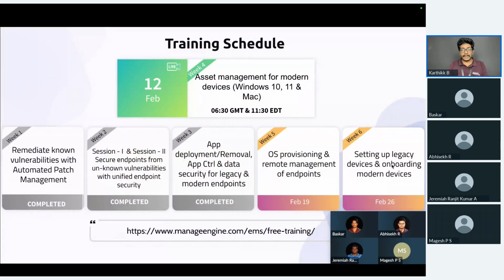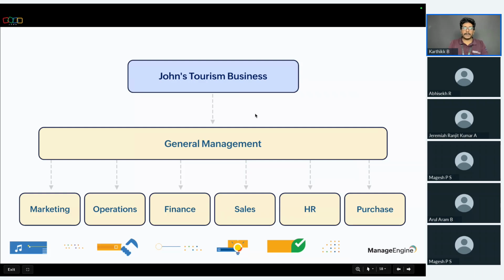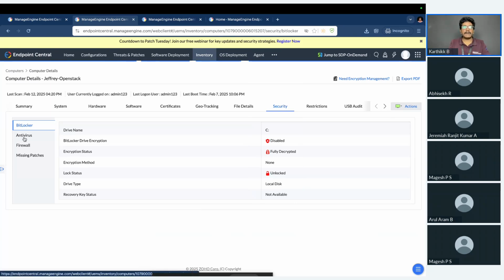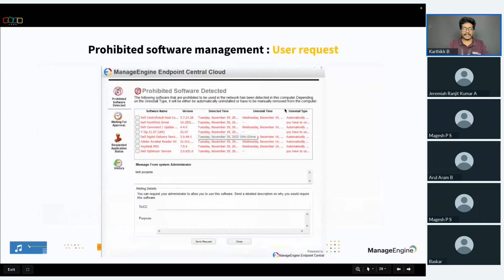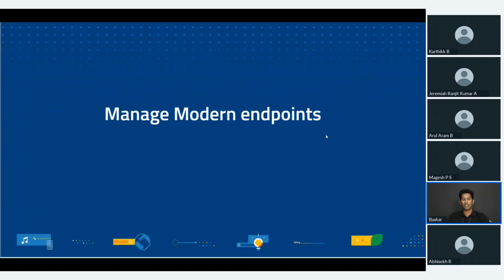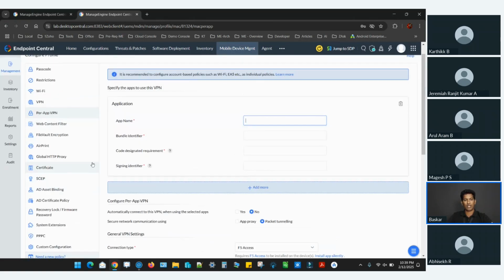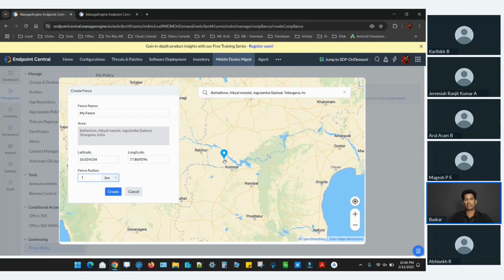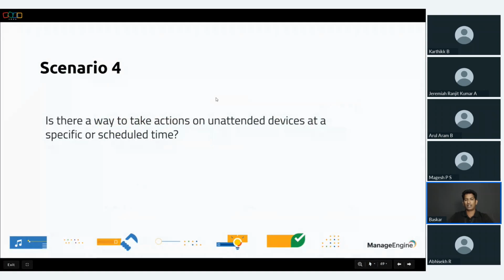#5 | Asset management for modern devices (Windows 10, 11 & Mac)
An administrator must be up-to-date on the information about the software and hardware used across the organization. Manual compilation and reconciliation of IT assets is effort-intensive and error-prone. Endpoint Central's Web-based Inventory Management not only helps automate this task but also provides out-of-the-box Network Inventory reports.